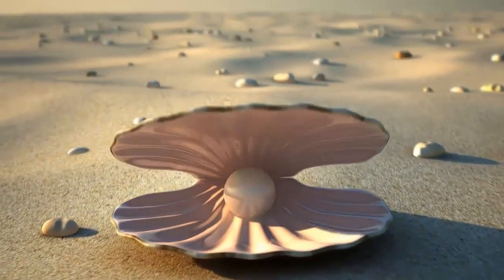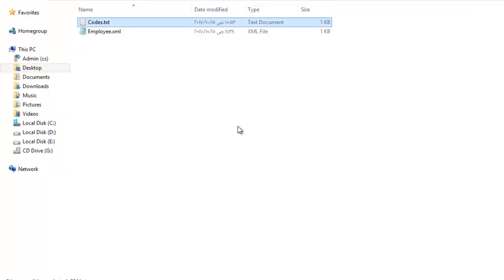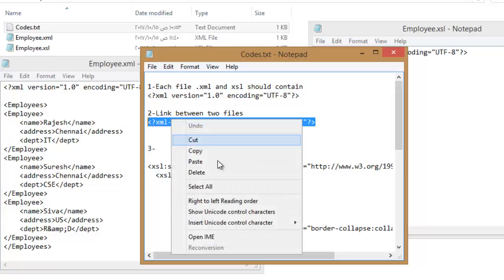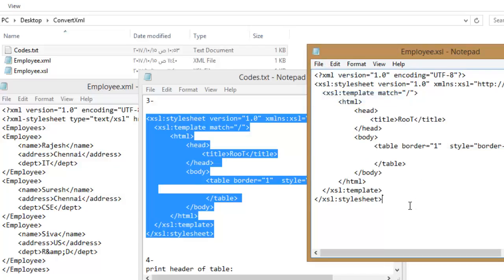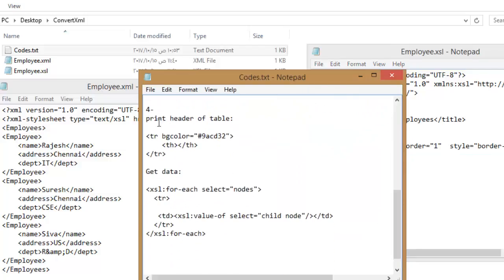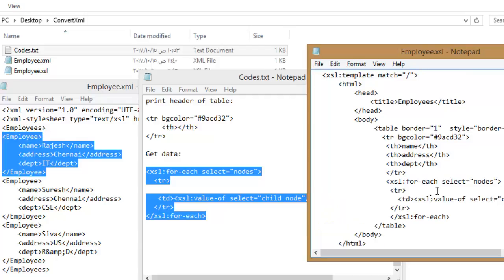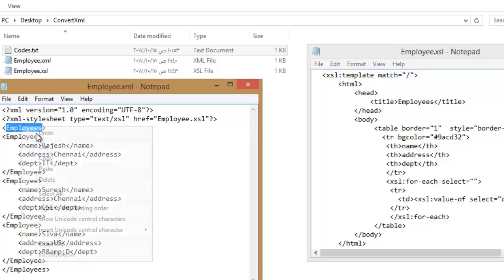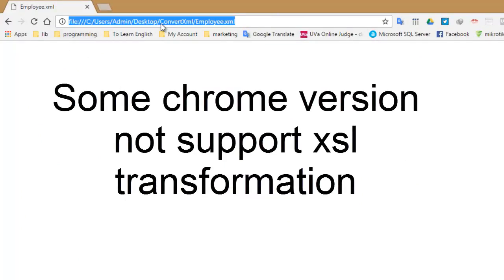XML Formatter: XML to XSLT Transformation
XML to XSLT Transformation - xml to html transformation using xslt - xml to html conversion using xslt . Learn how to Tansformat/convert xml to xslt. Using XSLT to Transform Your XML.
Web Programming - XML and XSL
Simple XSLT Tutorial - XSLT in 5 minutes
Transform XML document into HTML using XSLT
XML and XSLT Transformation Explained